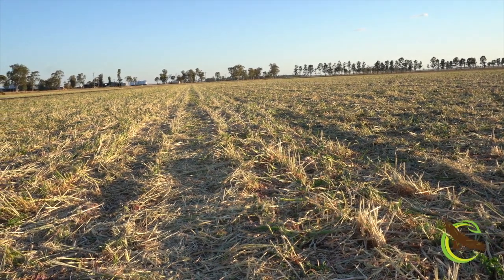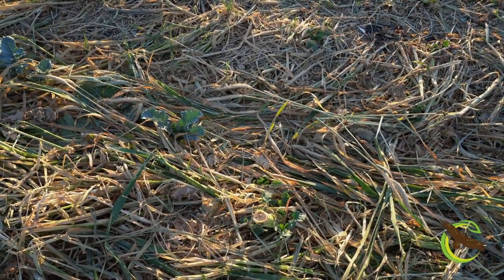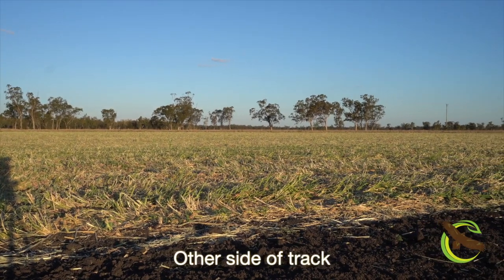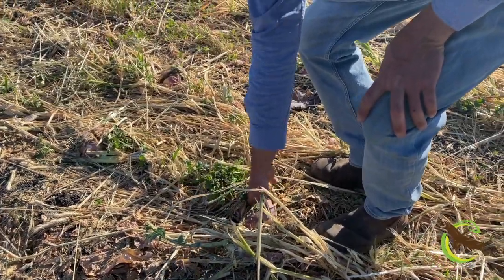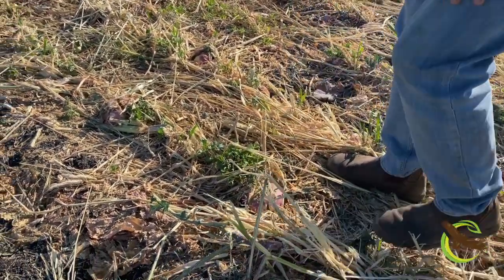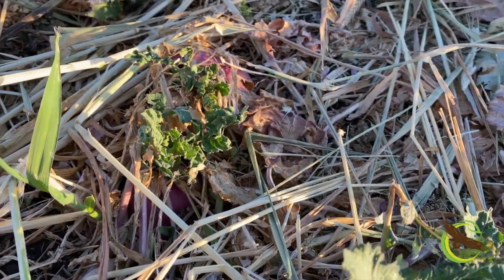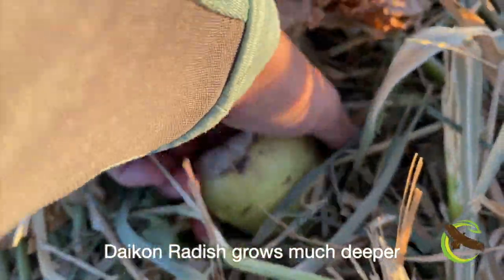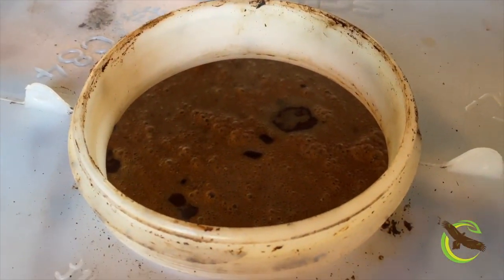UPDATE: Regenerative Farming a Farming Revolution in Australia - Russell's crimped Multi Species.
It was great to spend a couple of hours looking at what Russell has done since our last visit and very popular video. This update is focused on the area of his farm that he roller crimped. Russell is still waiting to apply ActivFert Soil Life, the biological application that will assist in the decomposition of the MS cover crop, before he starts planting his next MS cover crop. Rain is a big factor in the equation too.

for more information on the biological application.
for regenerative knowledge with biological inputs.

These videos are to help connect farmers and consumers to each other and to our land. We have to Listen to Country before it is too late.